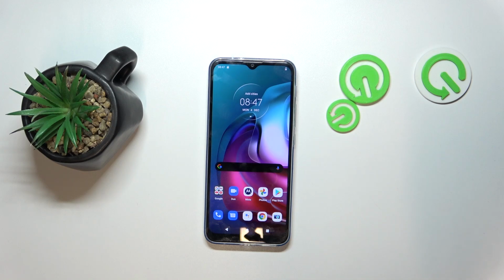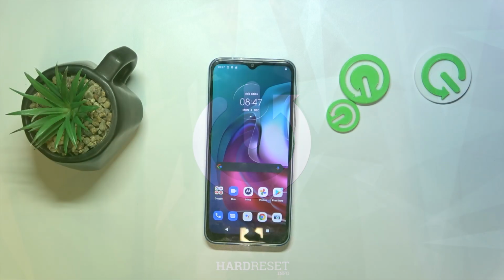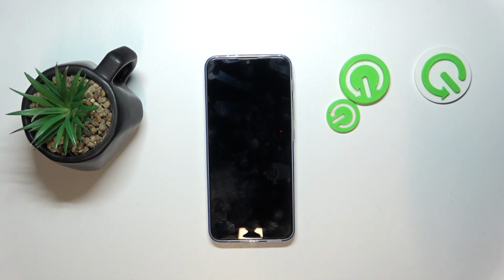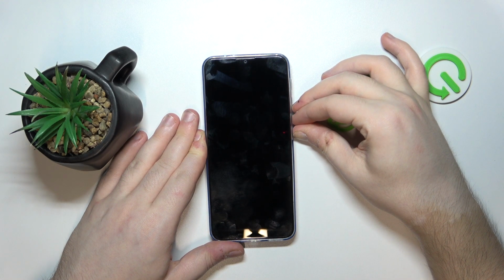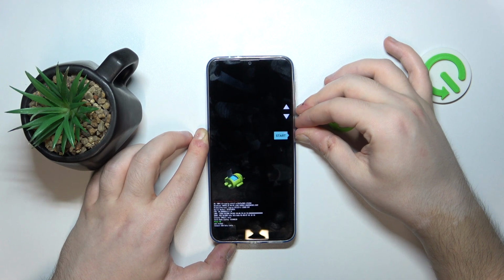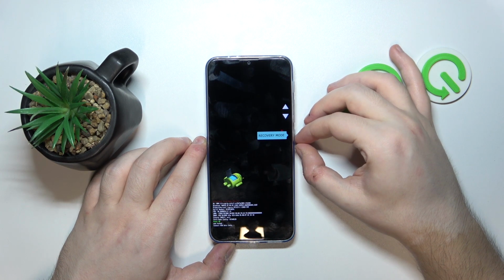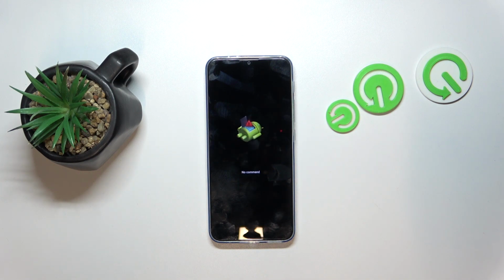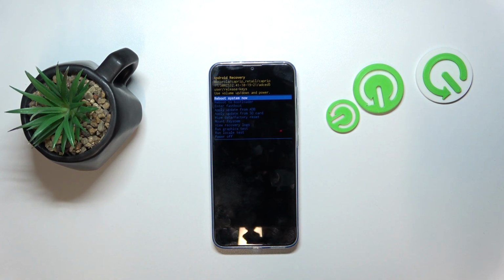How to Enter the Recovery Mode on MOTOROLA Moto G30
Learn how to boot into recovery mode on your MOTOROLA Moto G30 smartphone with this step-by-step tutorial. In this video, we'll guide you through the process to access recovery mode, allowing you to perform various maintenance and troubleshooting tasks such as factory resets or system updates. Follow our clear instructions to enter recovery mode effortlessly on your device. Watch now to discover how to boot into recovery mode on your MOTOROLA Moto G30 smartphone.

How to enable the recovery mode on the MOTOROLA Moto G30? How to boot into a recovery mode on MOTOROLA Moto G30? How to enter the Android recovery menu on MOTOROLA Moto G30?